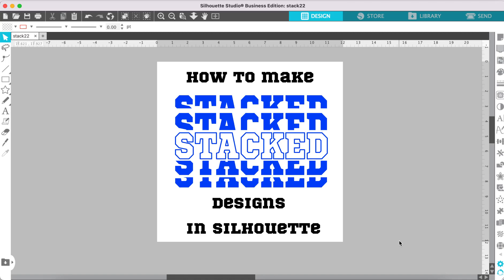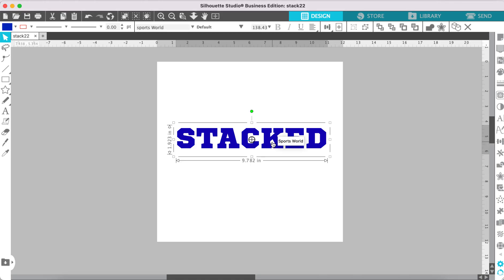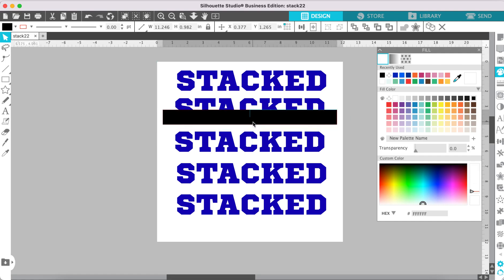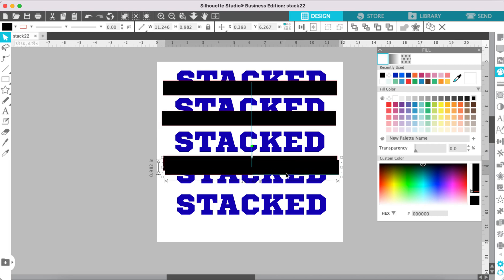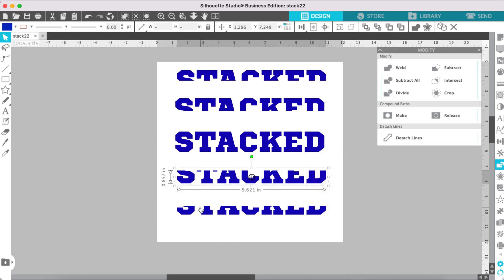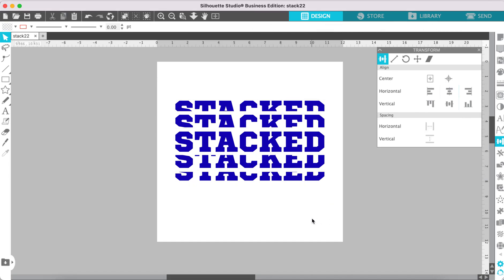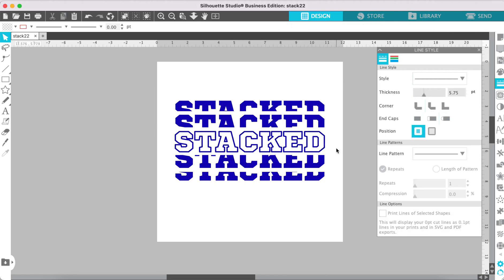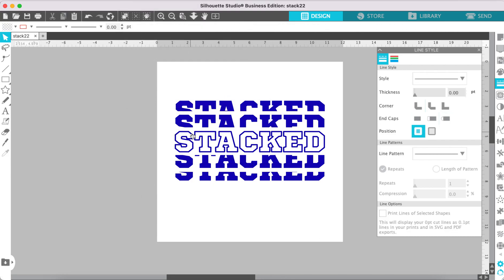Stacked Text in Silhouette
How To Make Stacked Text Designs In Silhouette